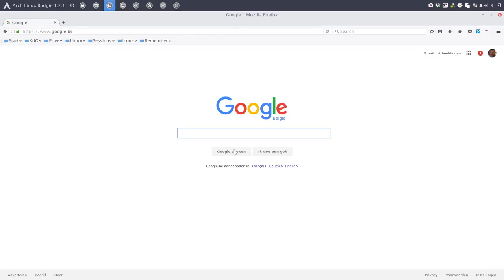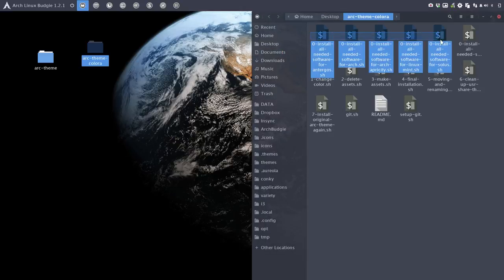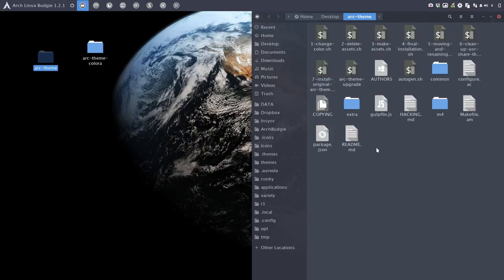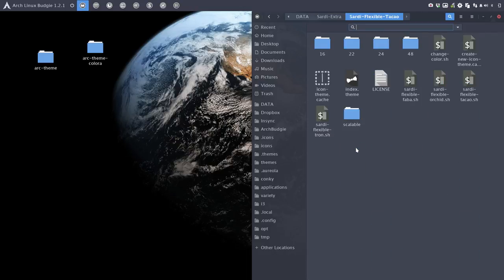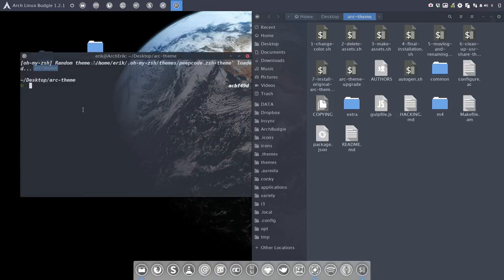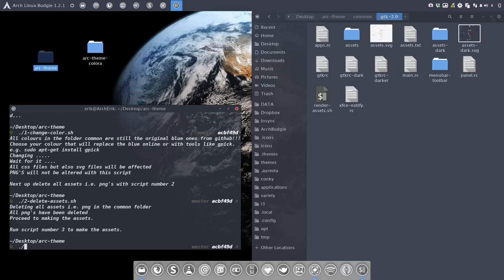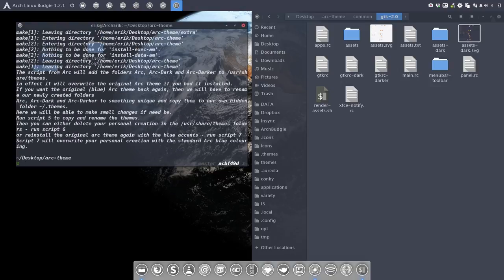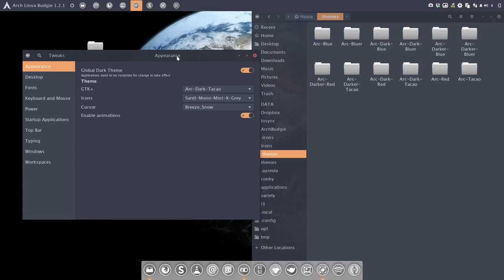Creation of Arc Tacao with the help of Arc Colora on Arch Linux Budgie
It is possible to change the highlight (blue) colour of the Arc theme from Horst3180 to any colour you like on any distro you like.

This theme is created on Arch Linux Budgie but the script is distro independent.